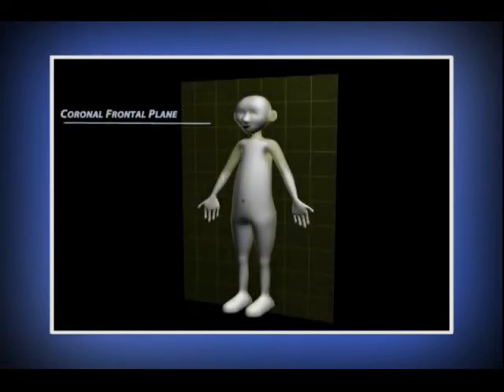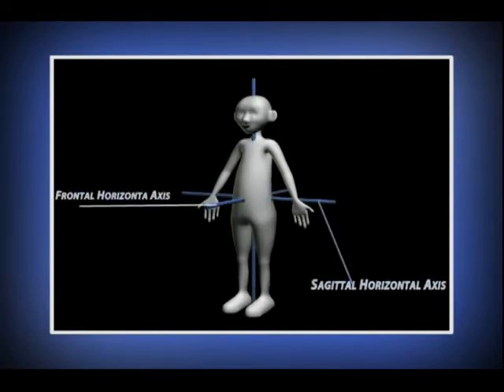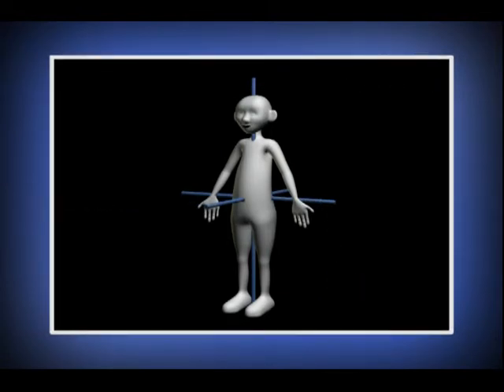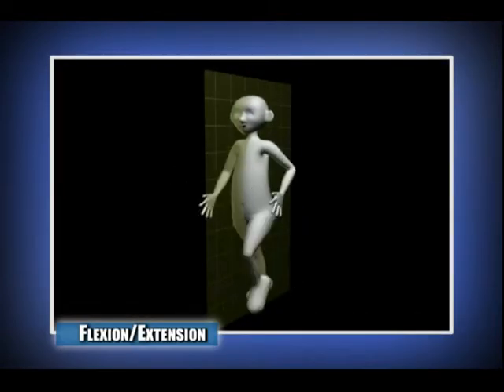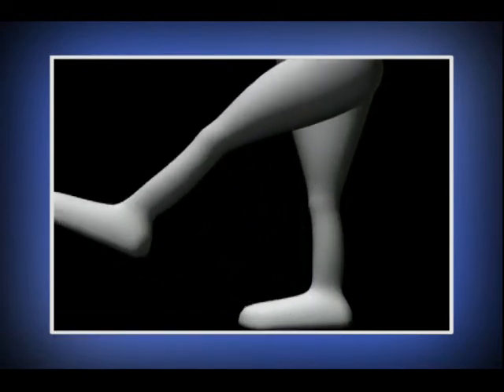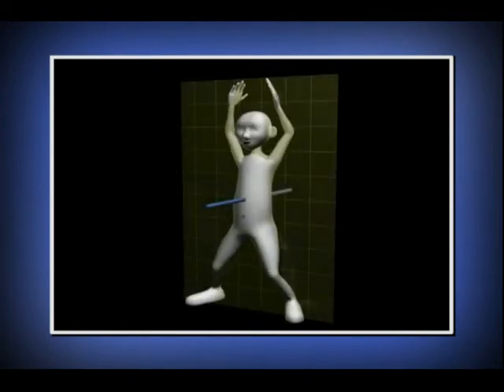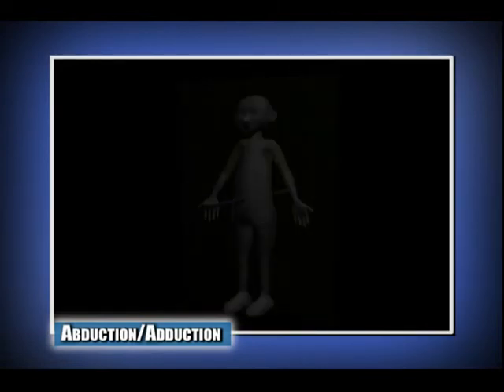planes_and_axisok.mpg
CSC 294 DIGITAL MEDIA - PARKLAND